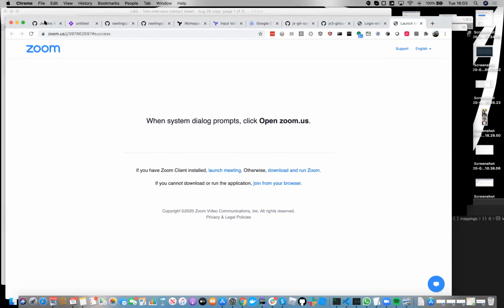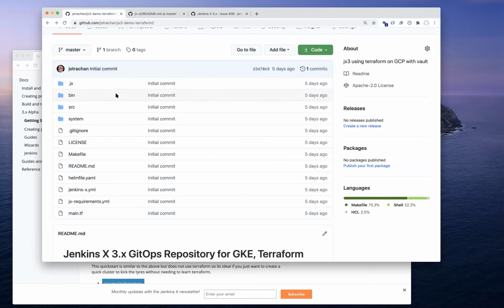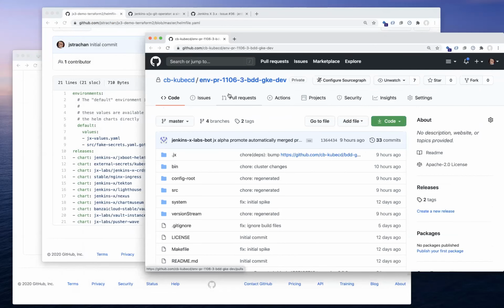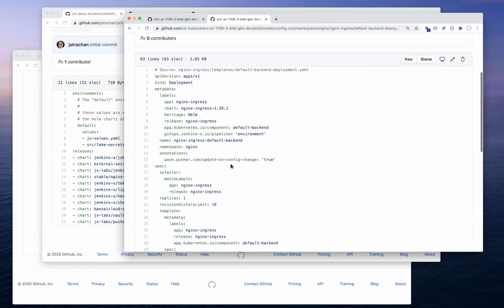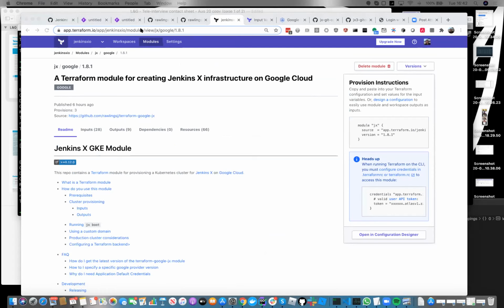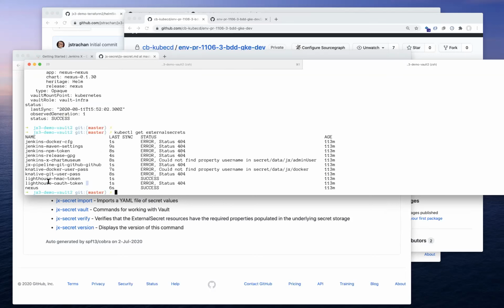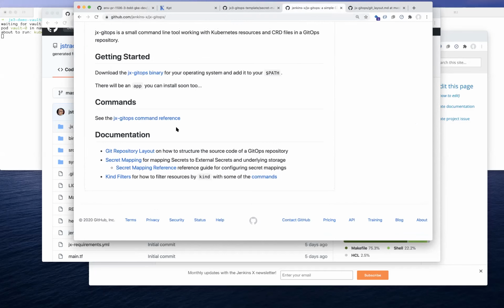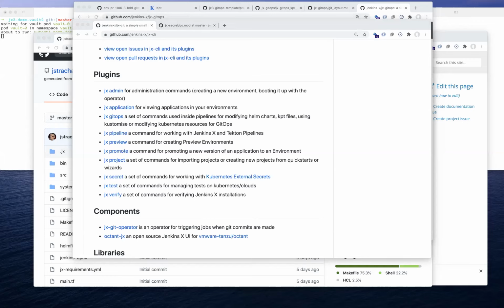2020-08-11 Jenkins X Office Hours: Jenkins X 3 🚀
Overview and demo of Jenkins X 3 Alpha by James Strachan.
Discussion and demo on using Terraform Cloud with Jenkins X 3 by James Rawlings.